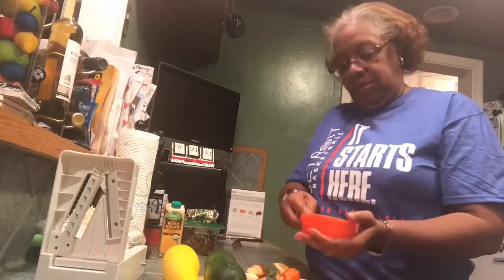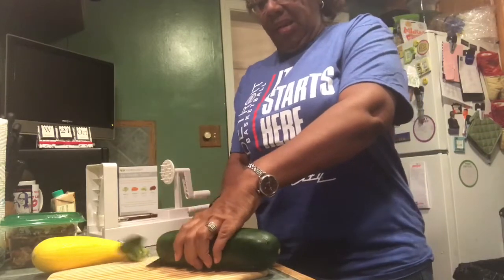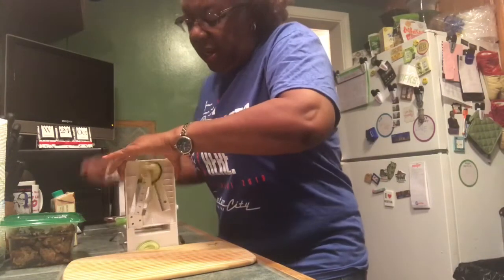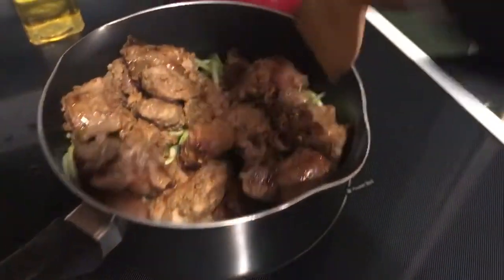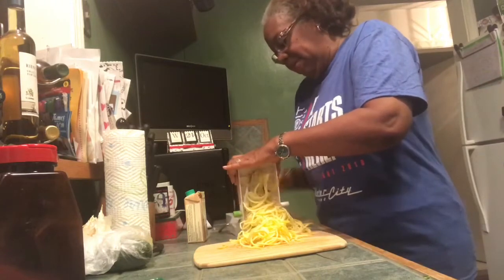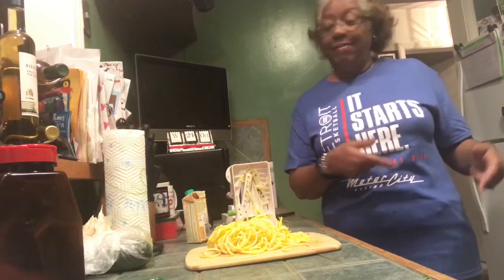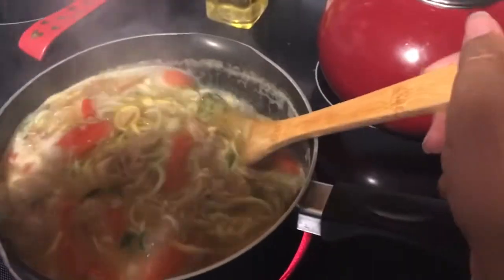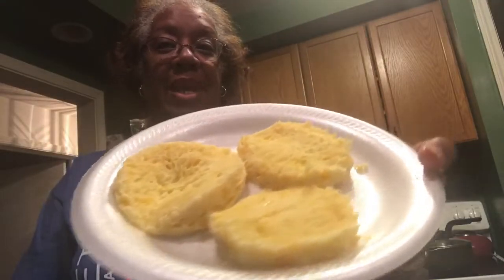I’m cooking again - quick & easy meal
Well this food not gone cook itself and I do like to eat. Especially if it is delicious and healthy and lines up with my Keto-ish life. Check me out throwing together a quick Pho-ish soup using some leftover pork. Thanks  ✌🏽 ❤️

Peace & love